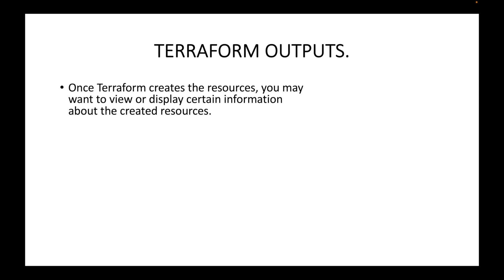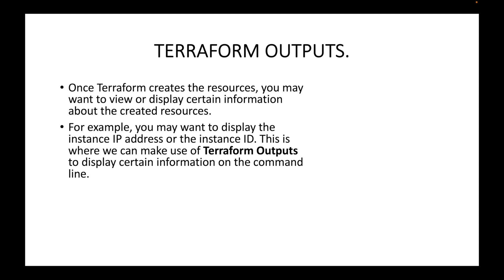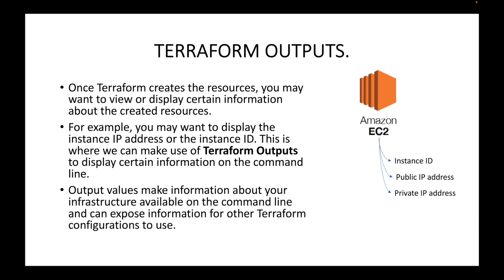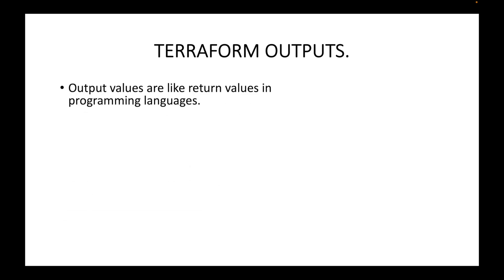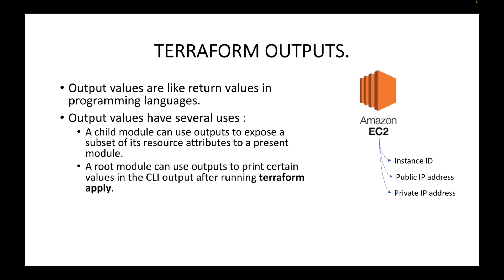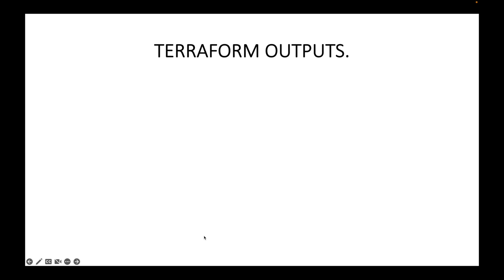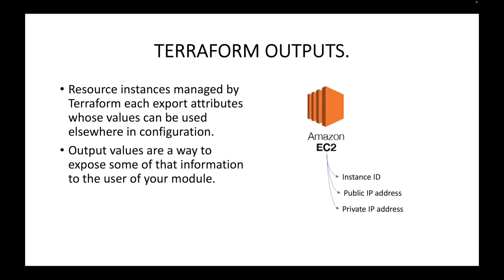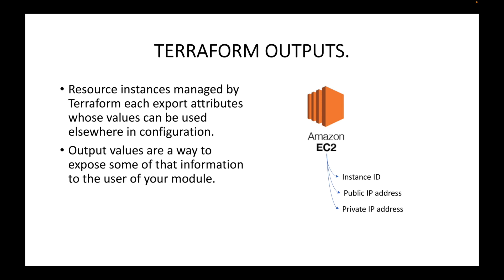Terraform | Episode 28 | Introduction to Terraform Outputs | Understanding Terraform Outputs.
Hello,

In this session, we will look at an introduction and get an understanding of Terraform Outputs. Terraform Outputs can be used when ever we want to display or expose certain information about the resource we are creating. For example, if you want to expose the public IP address or the private IP address of the EC2 instance, we can make use of Terraform Outputs for that.

Happy learning!!